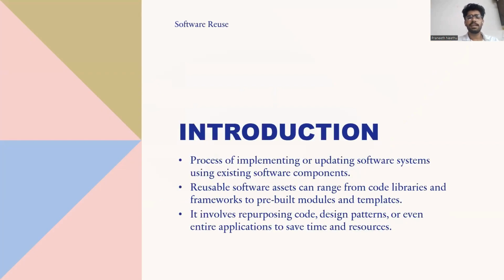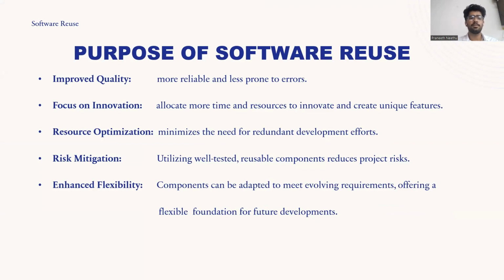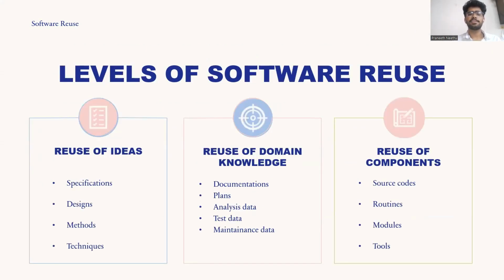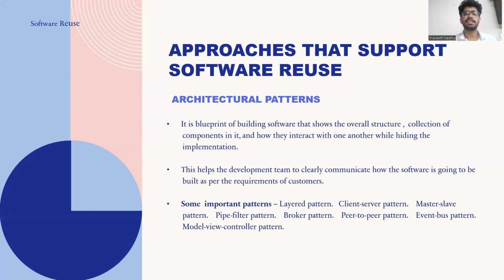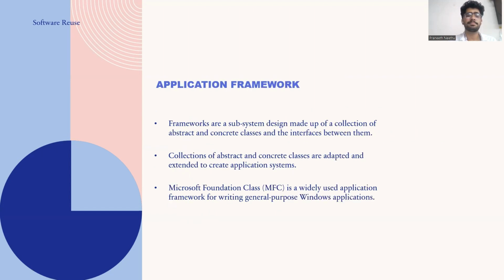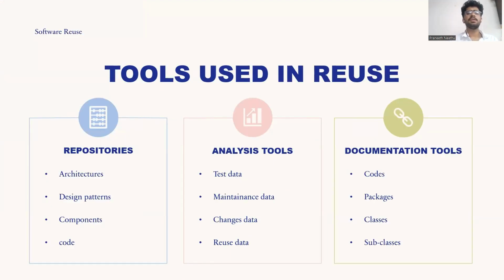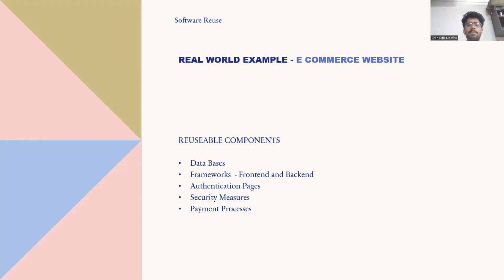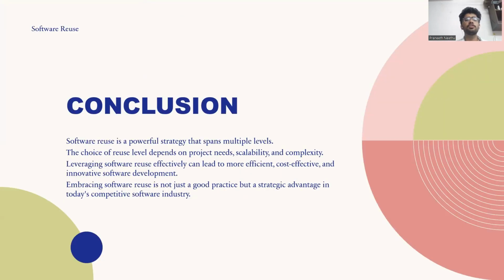SOFTWARE REUSE PRESENTATION